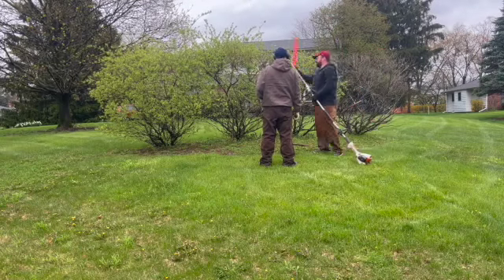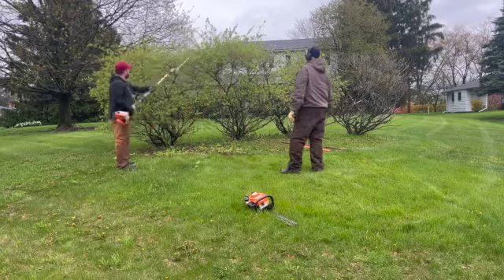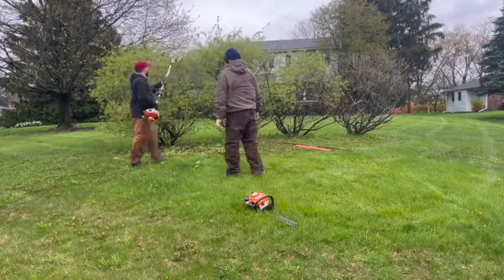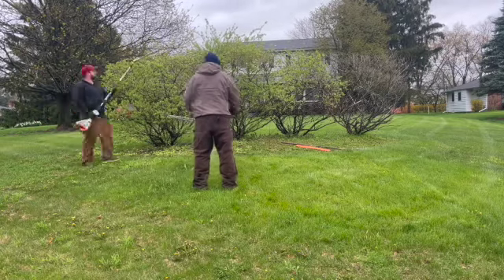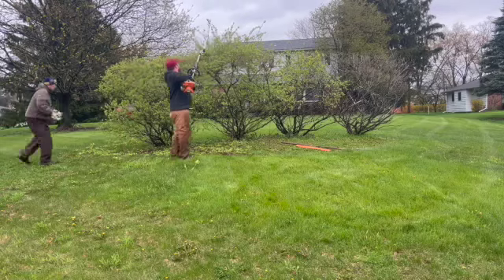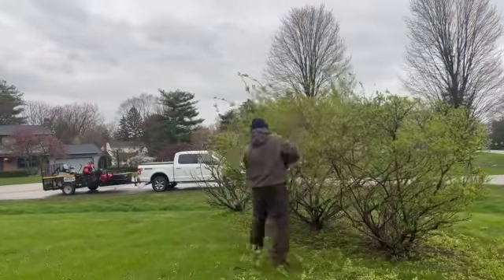Trimming Overgrown Bushes - Rainy April Morning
We are helping out a client who's lawn guy stopped showing up last year and never got around to her bushes. We knocked them down into shape, by this fall we'll have them looking sharp.